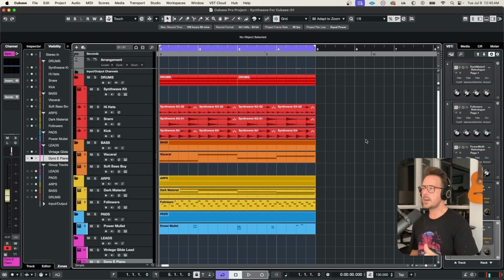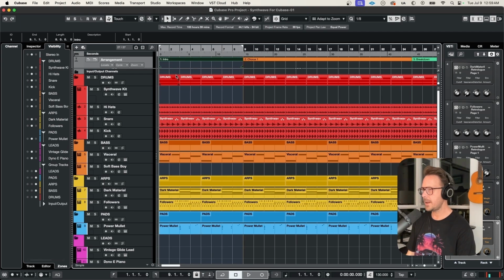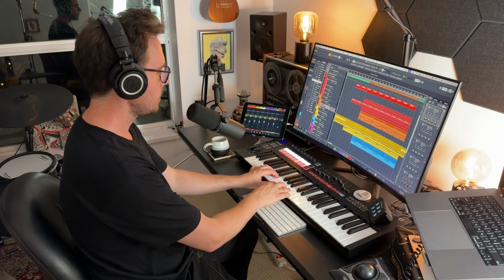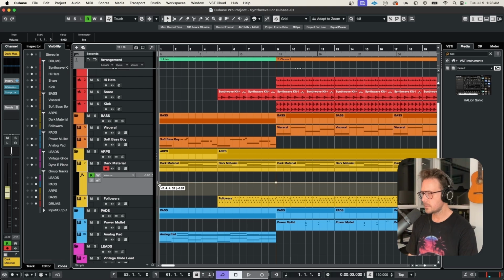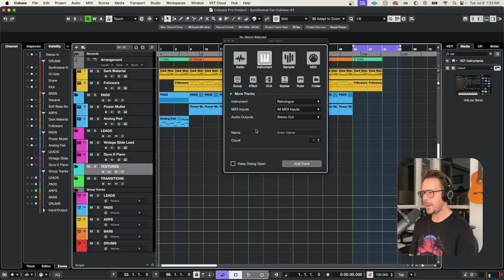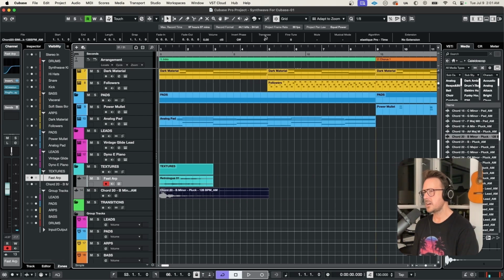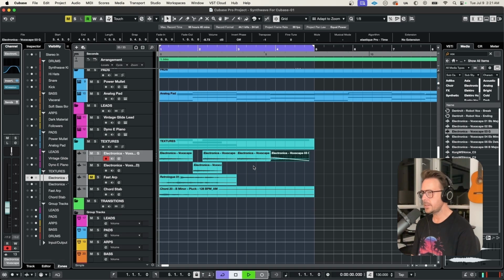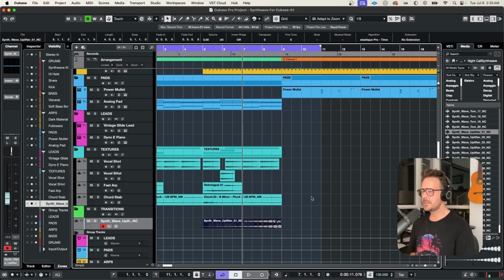Arranging the Song With Automation and Modulation | Synthwave Production Basics in Cubase